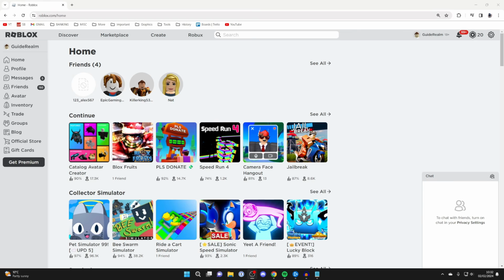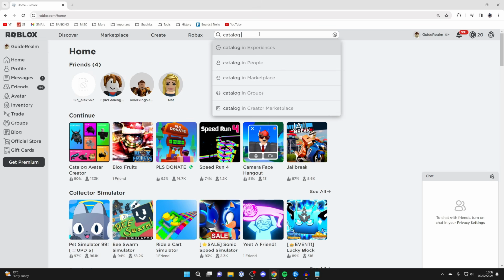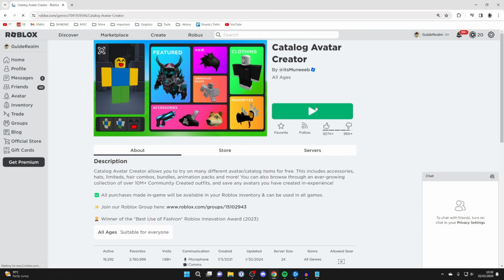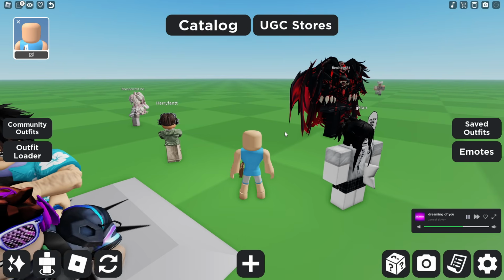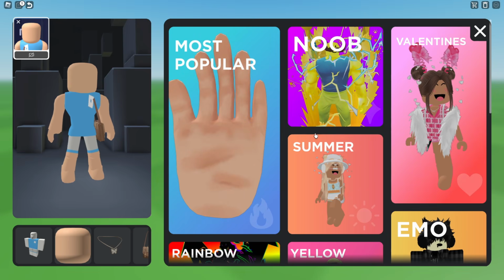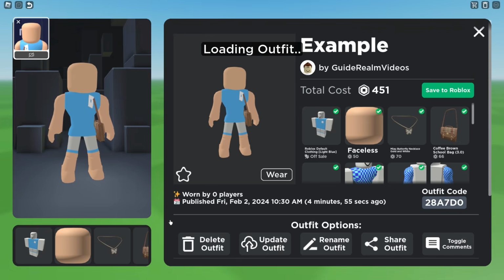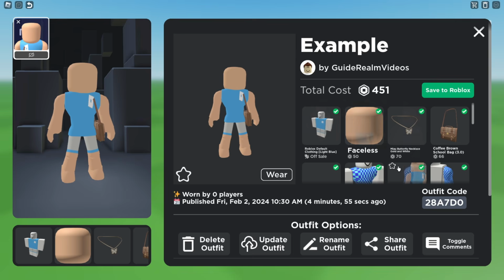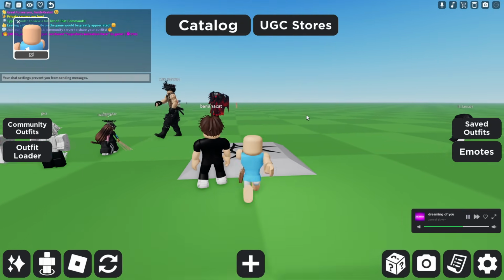How To Use Outfit Codes In Roblox - Full Guide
Learn how to use outfit codes in roblox in this video.

GuideRealm